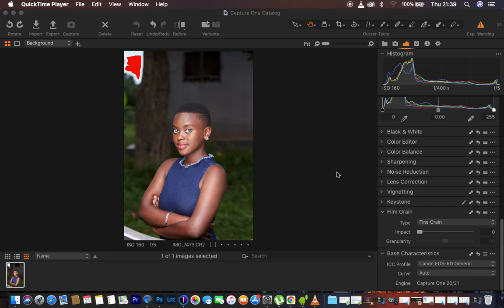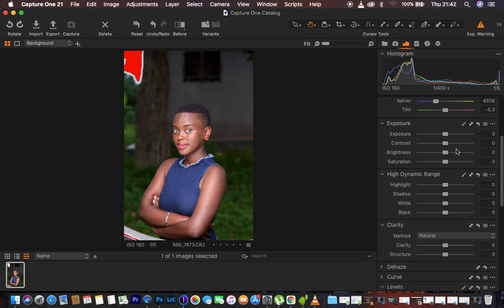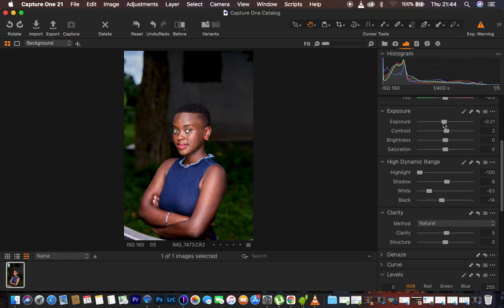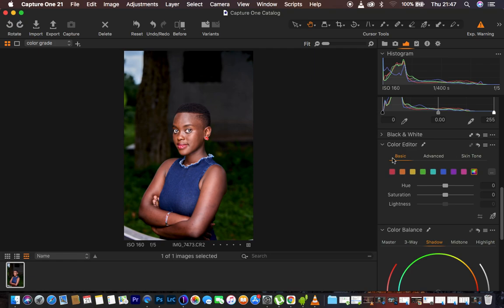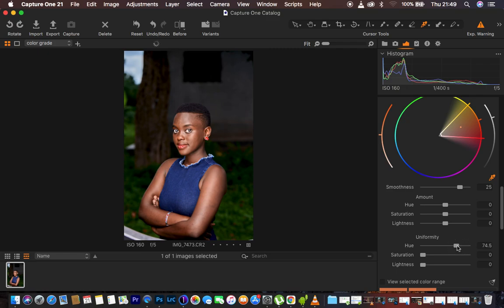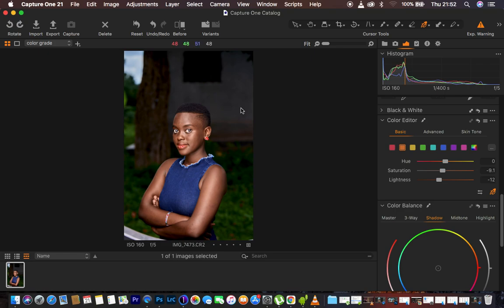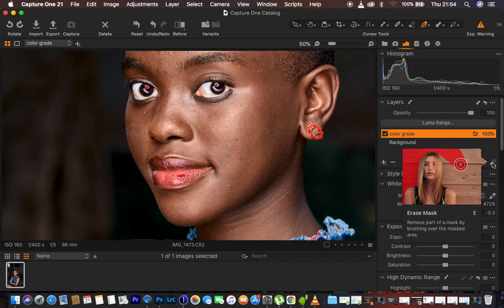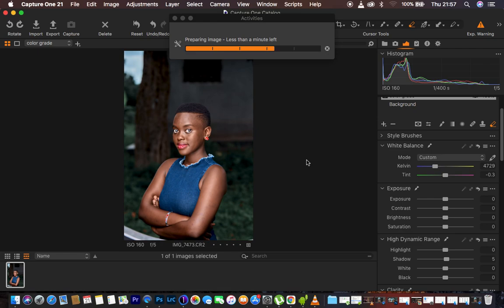How To Color Grade Like A Pro In Capture One | Everything You Need In This Tutorial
In this tutorial, learn how to easily color grade skin tones with just two layers in capture one to have more professional skin tones and portraits. This is an easy to follow tutorial that is definitely going to transform you as a photographer.